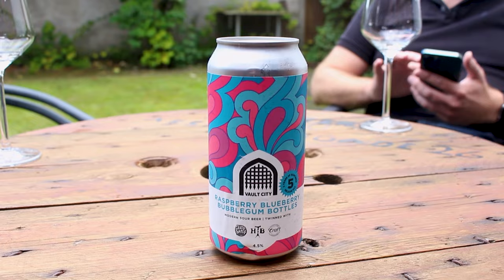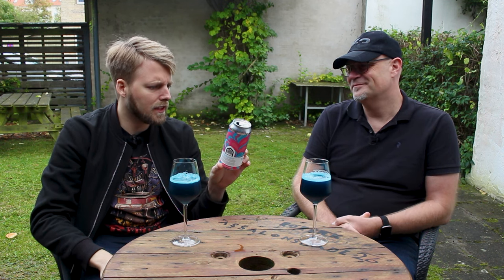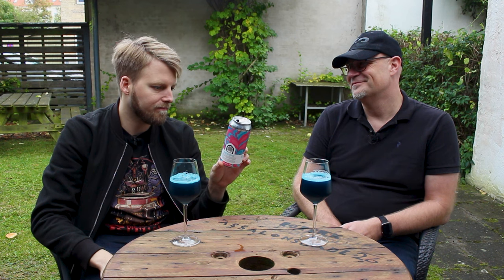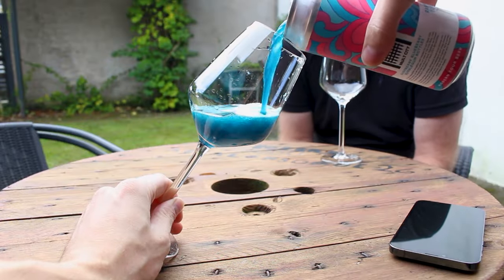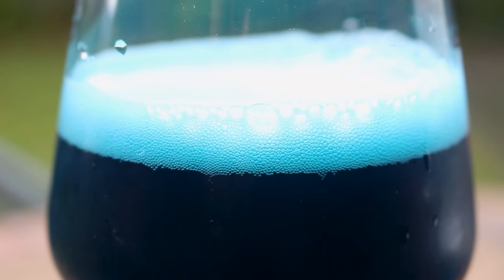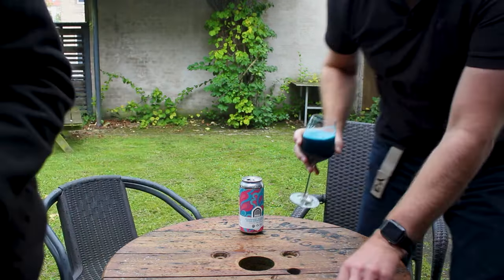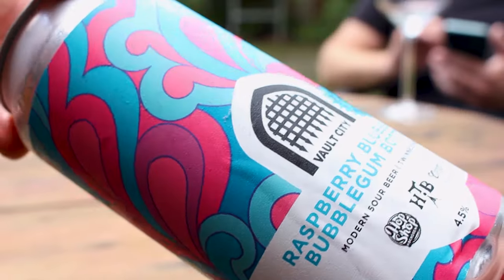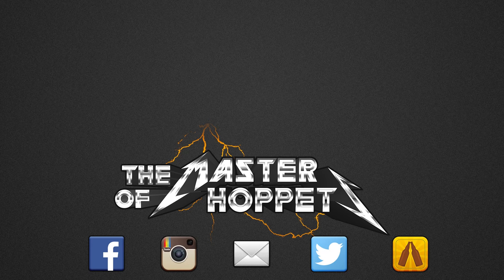Vault City Raspberry Blueberry Bubblegum Bottles | TMOH - Beer Review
Information About This Beer:

Brewery: Vault City Brewing
Beer: Vault City Raspberry Blueberry Bubblegum Bottles
Style: Sour Ale
Location: Brewed by Vault City Brewing in Portobello, Edinburgh, Scotland.
ABV: 4.5%
Rating: 82/100